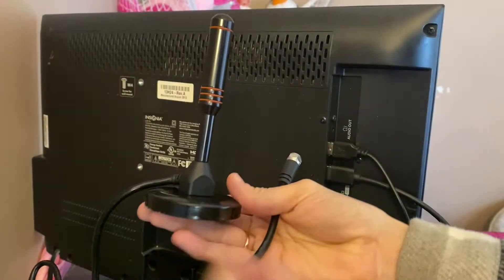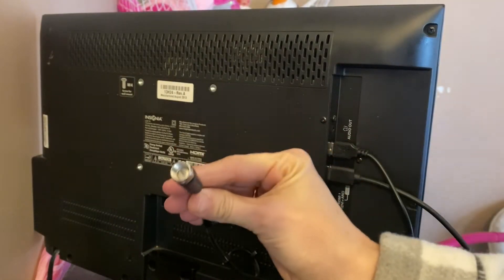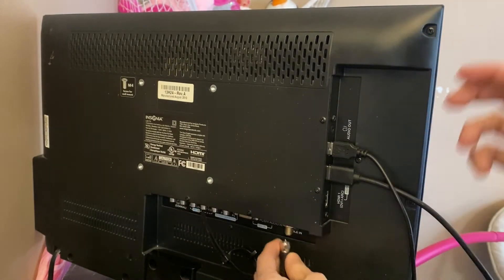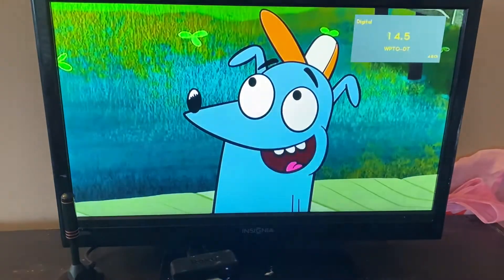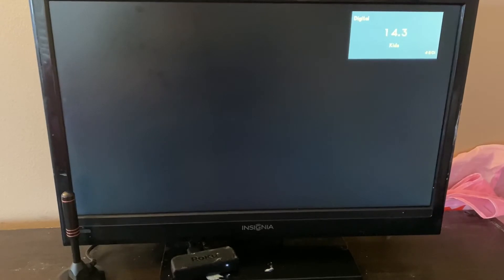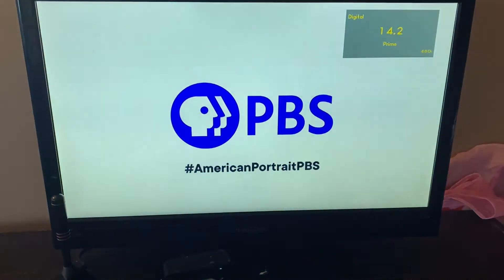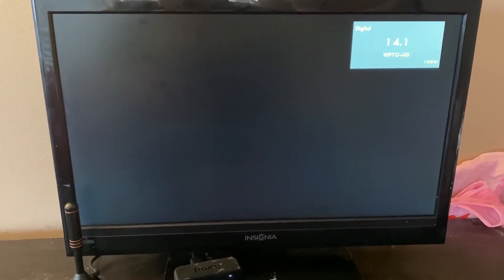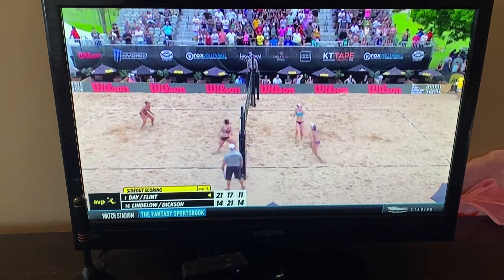Review of Portable Amplified HD Digital TV Antenna - Long Range 135 Miles 360°Reception Support 4K